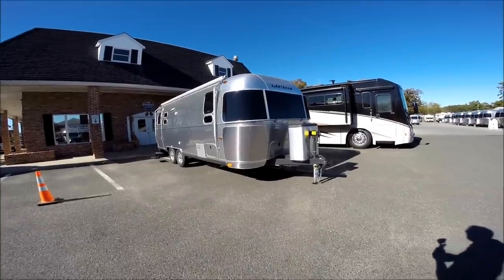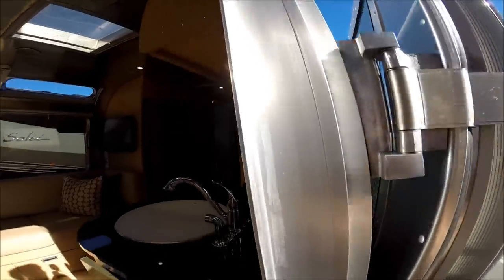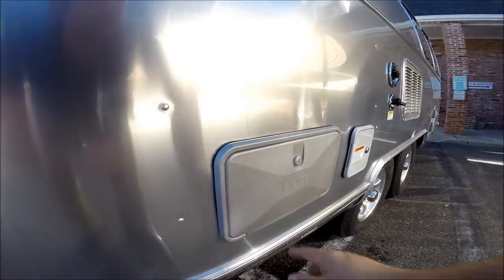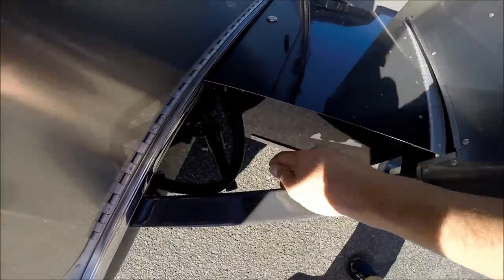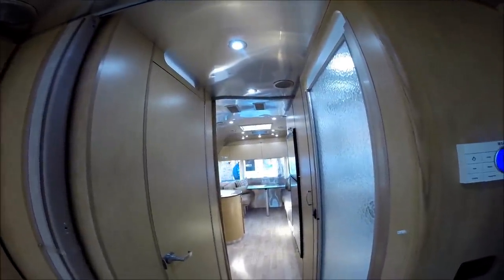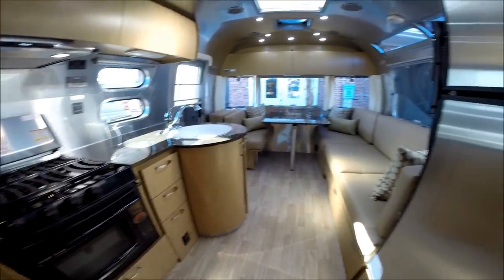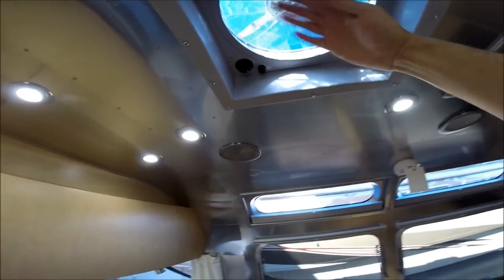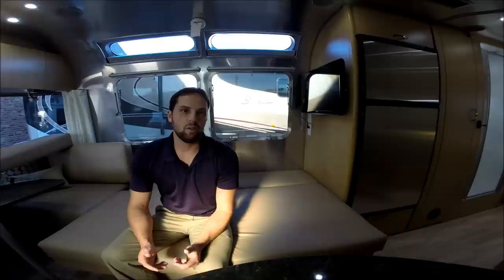Walk Through 2015 Airstream Flying Cloud 25FB Twin Beds For Sale NJ RV Dealer How To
2015 Airstream Flying Cloud 25FB Twin bed Floor Plan Walk Through How to video.